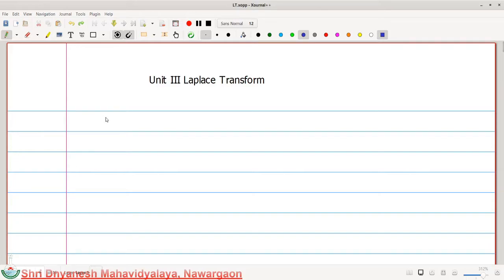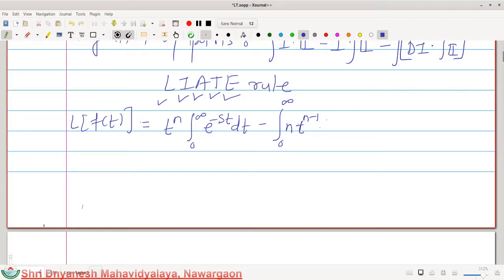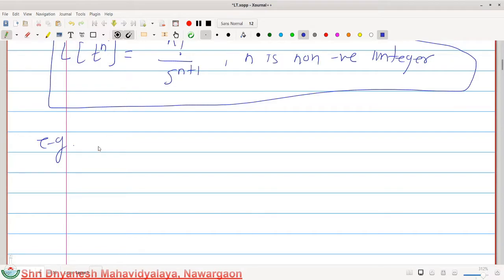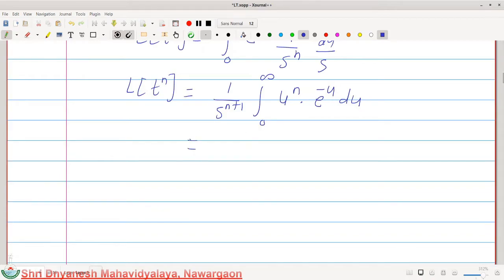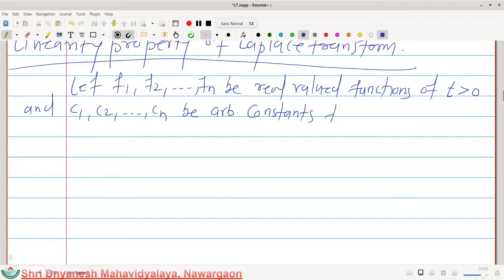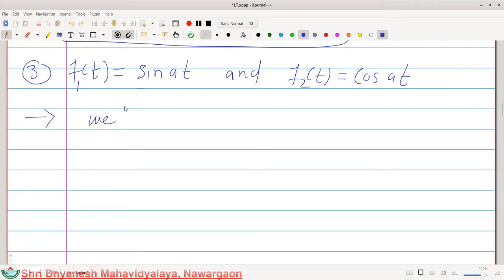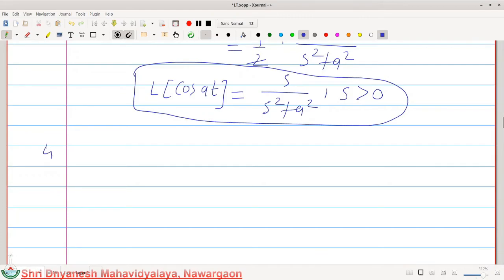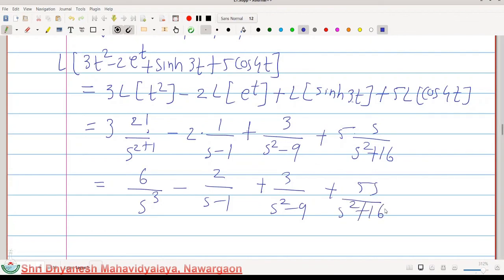Laplace Transform : Definitions and examples, Linearity property